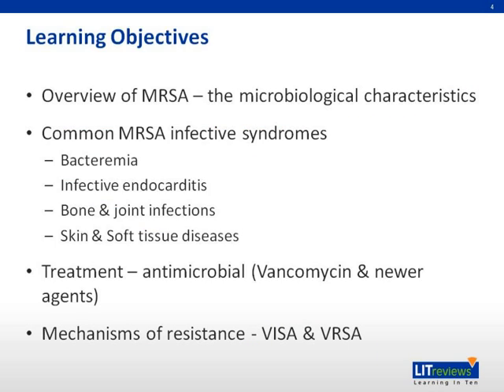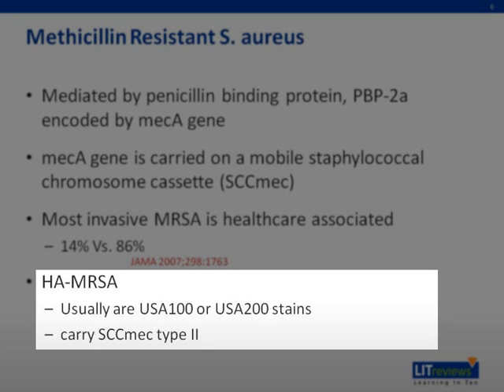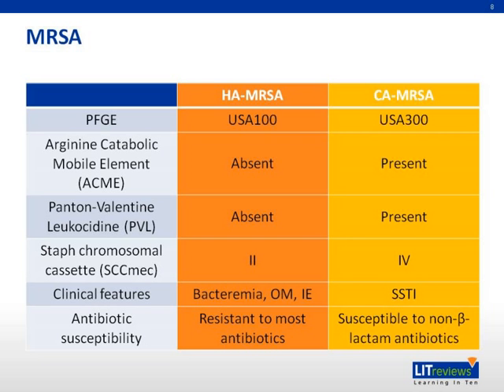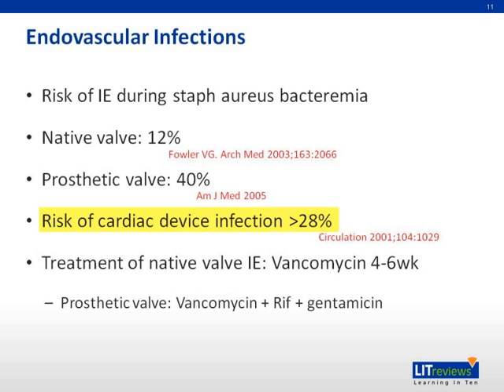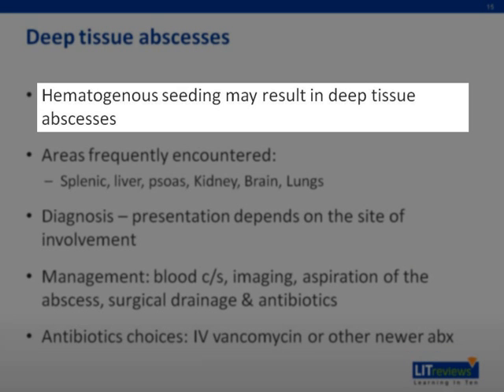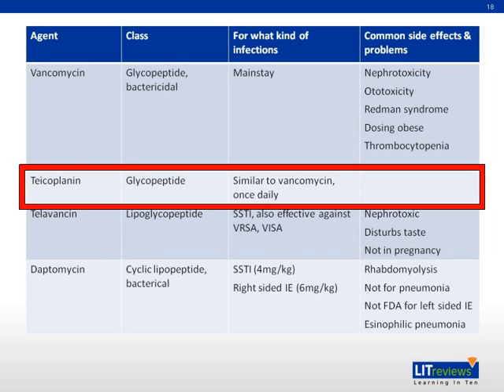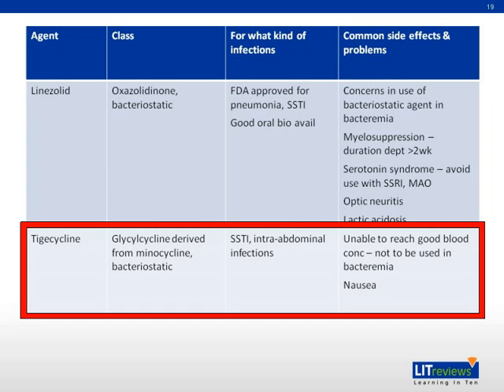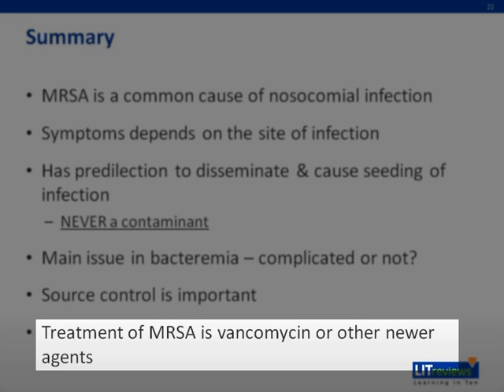Methicillin Resistant Staphlococcus Aureus Infections